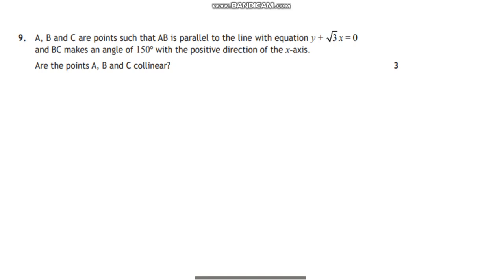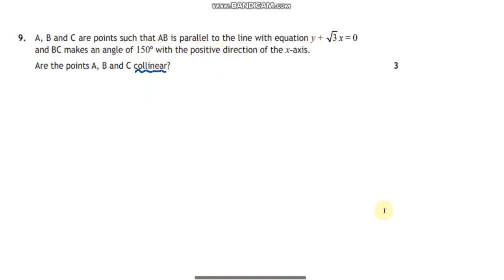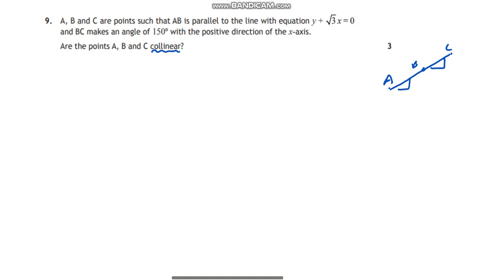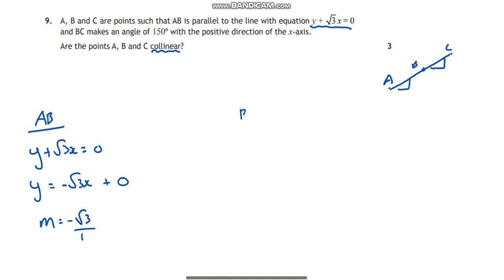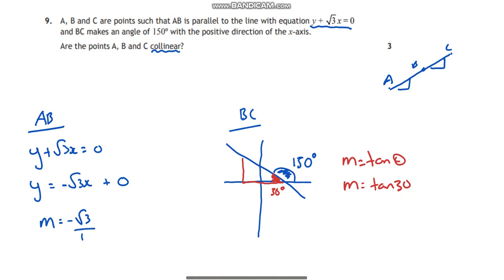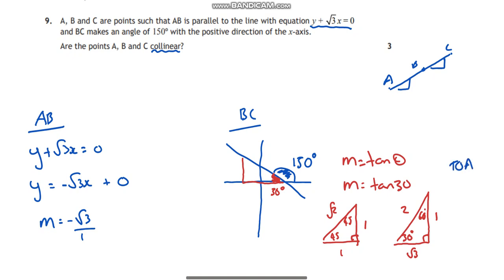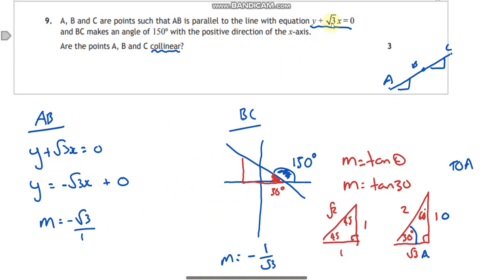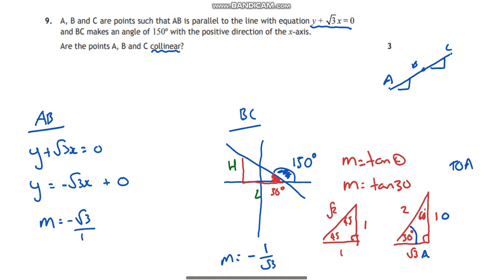Higher - 2015 - Non Calc Q9